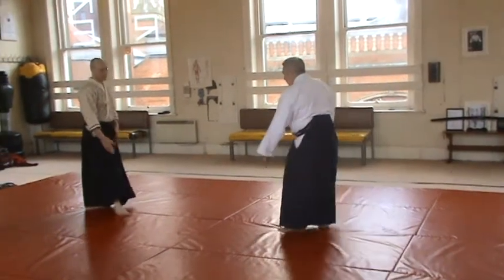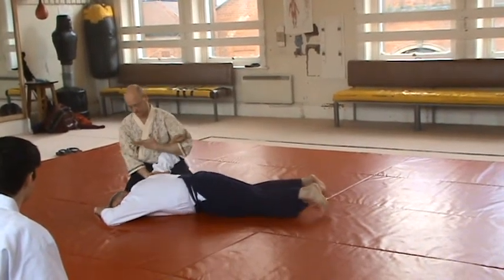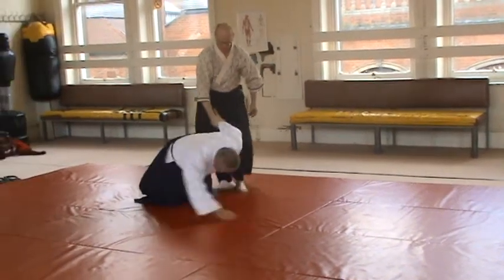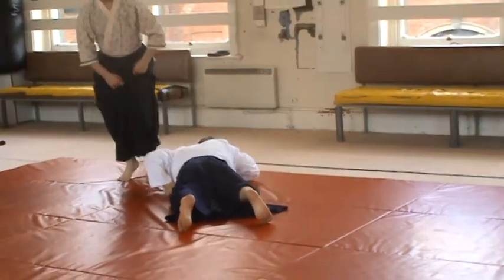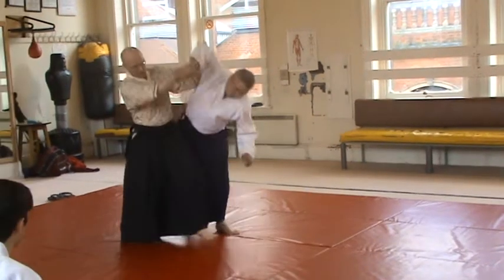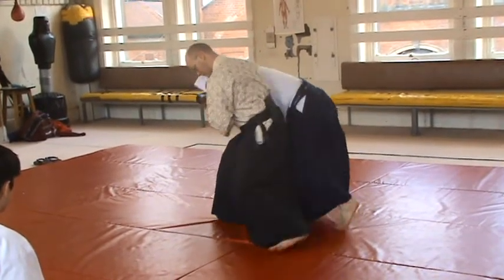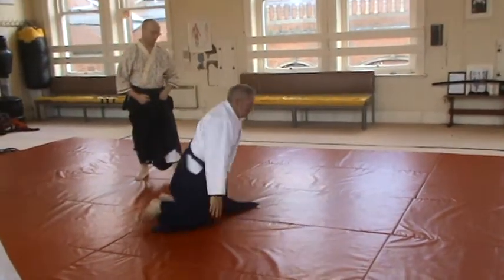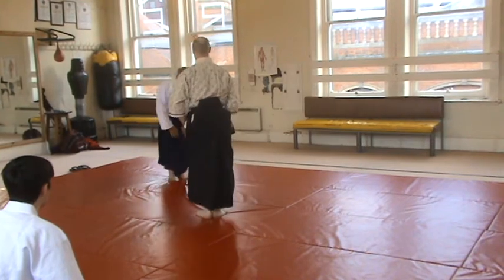AIKIDO DERBY - Sankyo Ura from Jodan Tsuki punch to the face attack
Jason Hunt Sensei demonstrating Sankyo Ura from Jodan Tsuki attack
Taken during a recent class at our dojo, Aikido Derby
Uke: Patrick Reilly